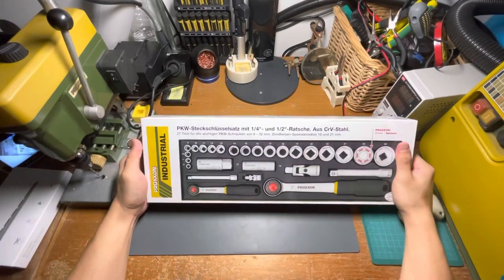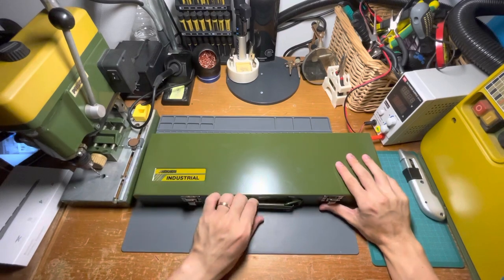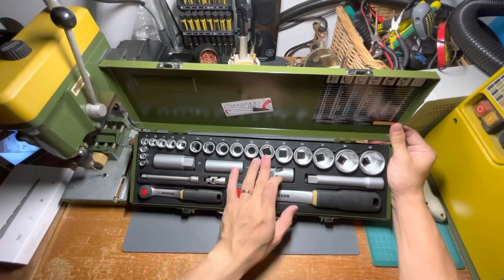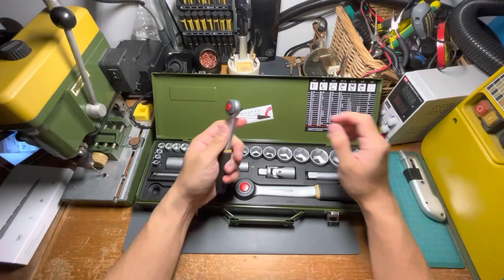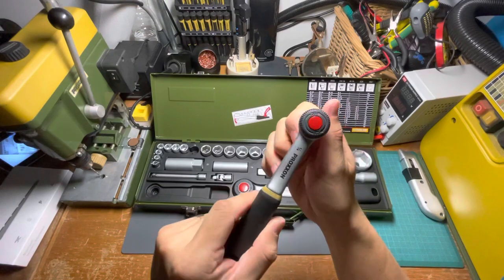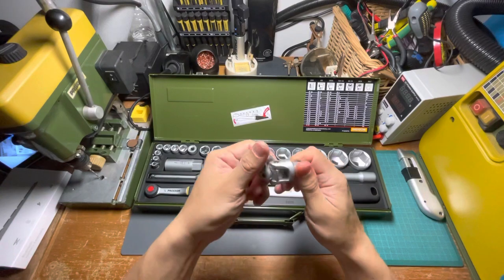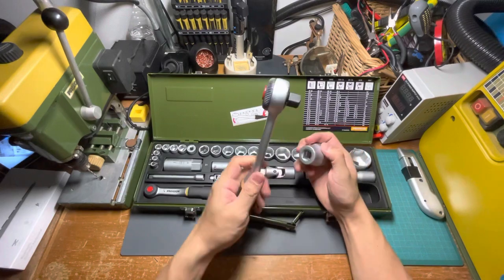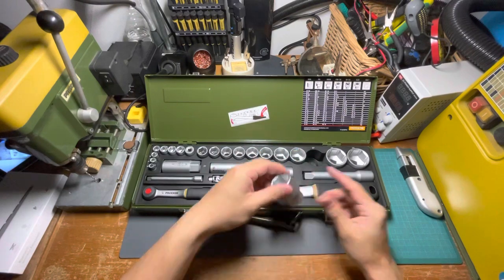Tool Review - Proxxon 27-Piece Automotive socket set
Bought a Proxxon Socket set to do some maintenance on my car. So far have done wheel replacement & speed sensor replacement.